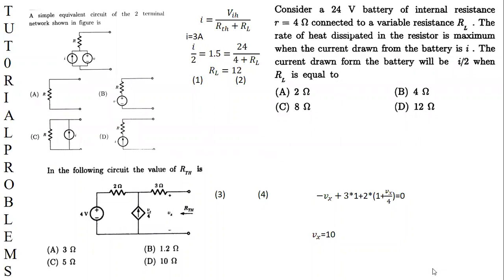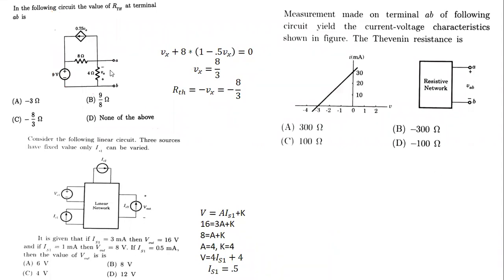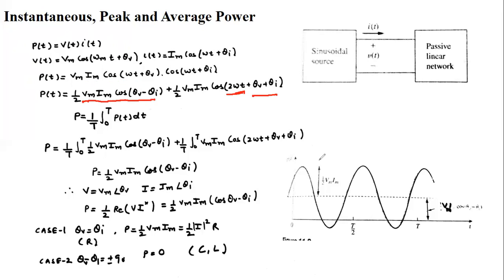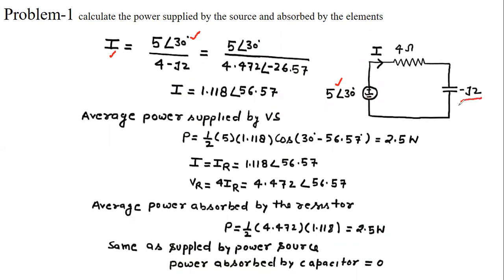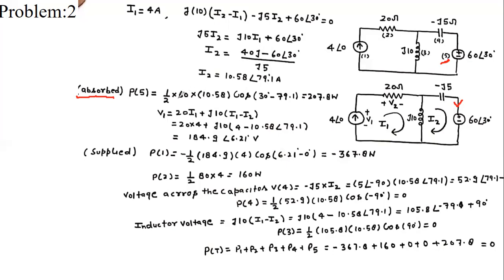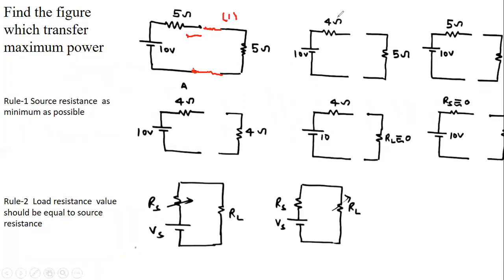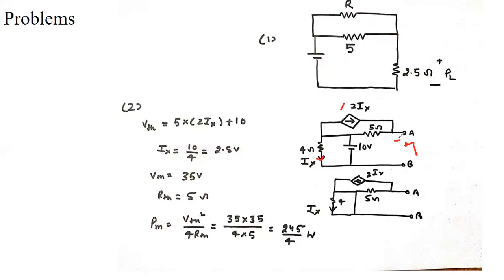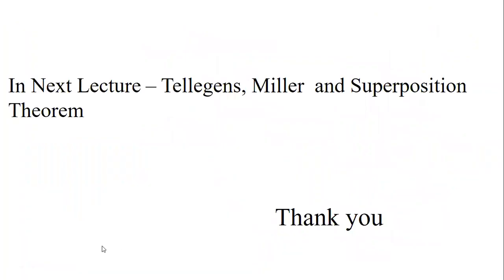L 07:Intantaneous ,Peak Average Power and Maximum Power Transfer Theorem in resistive, Complex Load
after this lecture students can understand the different power of complex load as average power ,peak power maximum power and concepts of Power factor and condition of resonance . A detail study has been explained on Maximum power transfer theorem for all cases as source and load both are resistive , both are complex and one resistive and one complex
after completing this student can solve  the problem on this topic in different comparative exam as GATE, PSU and IES